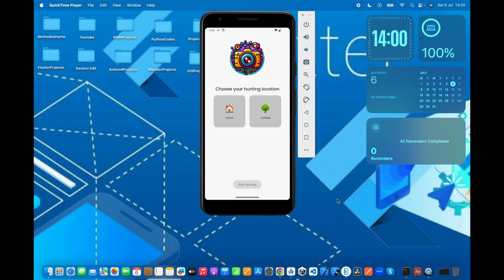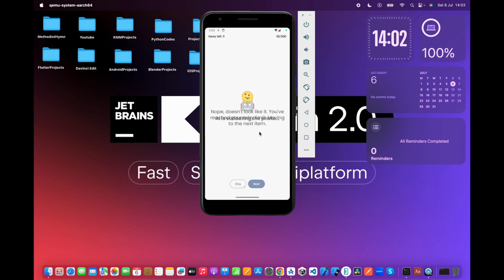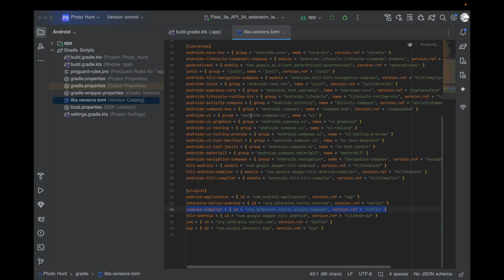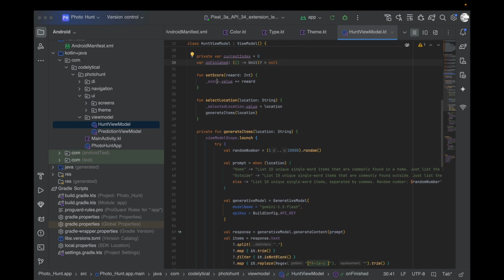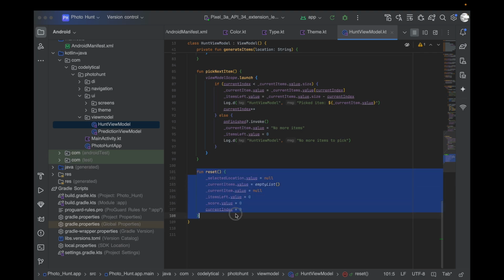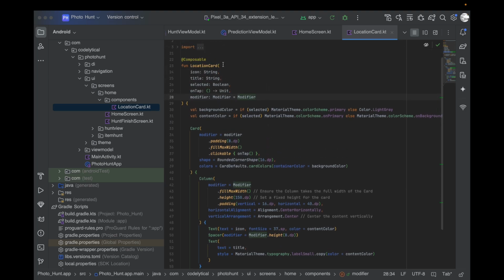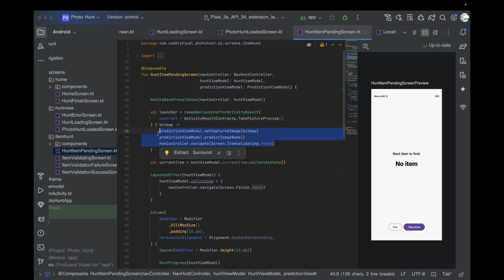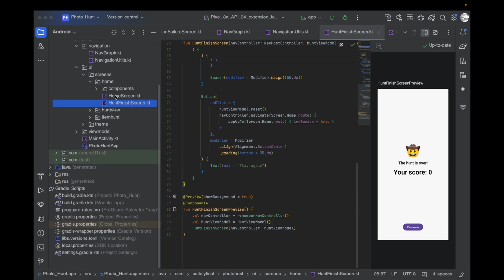Photo Hunt - Building a Generative AI App with Google Gemini AI Model and Kotlin Jetpack Compose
Photo Hunt - Building a Generative AI App with Gemini and Kotlin Jetpack Compose

Join me as I showcase my latest project, "Photo Hunt," a generative AI app built using Gemini and Kotlin Jetpack Compose. In this video, I'll not only demo the app but also take you on a detailed walkthrough of the code.

What You'll See:
📸 App Demo: Experience the features and functionality of "Photo Hunt" in action.
💻 Code Walkthrough: Dive deep into the codebase as I explain how I integrated Gemini AI and utilized Kotlin Jetpack Compose.
🔍 Development Insights: Gain insights into my development process, including the tools, libraries, and techniques I used.
📝 Coding Tips and Tricks: Pick up valuable tips and tricks for working with generative AI and modern Android development.
🚀 Problem-Solving: Learn about the challenges I encountered and how I overcame them to build this app.

Whether you're a developer looking to enhance your skills or simply curious about generative AI and app development, this video has something for you. Get ready to be inspired and learn something new!